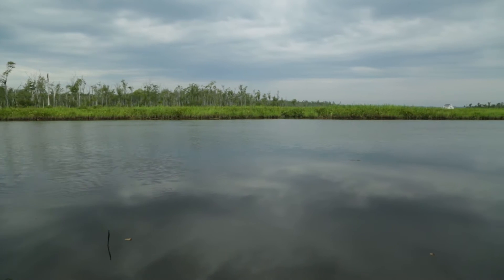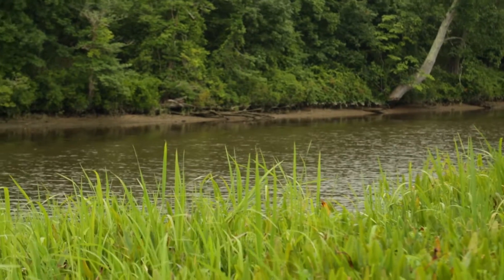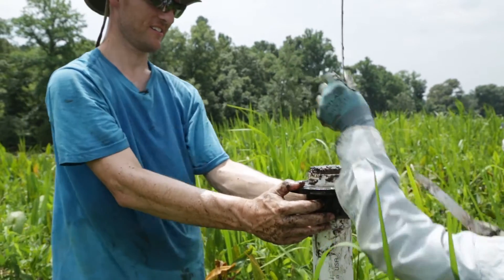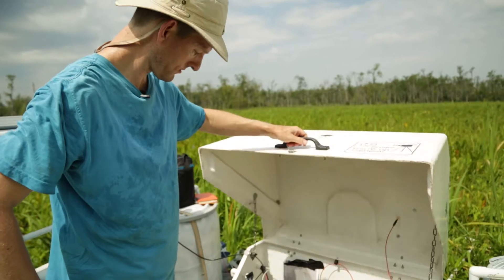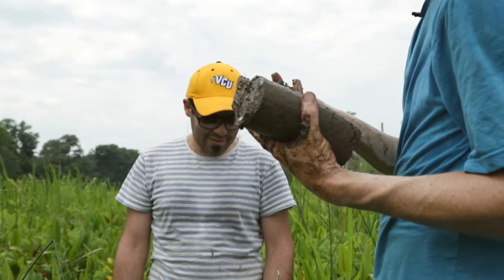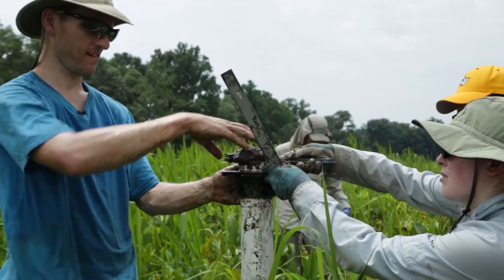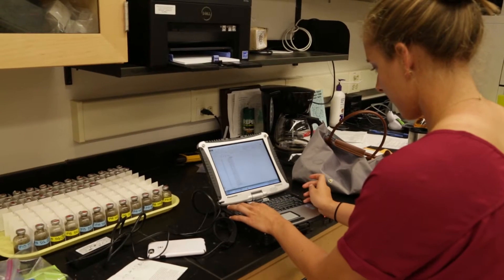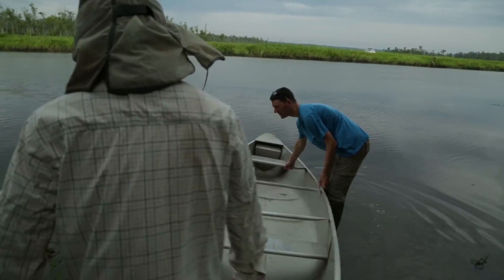VCU Biology Researchers - Scott Neubauer, PhD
Explore the tidal wetlands with Scott Neubauer, PhD, and his research team, and learn about their research out in the field and back at the lab at VCU. This video is part of a series of videos created for VCU students taking the Quantitative Biology course.